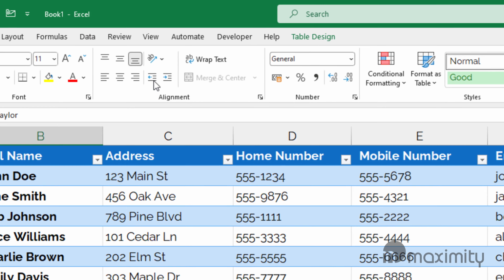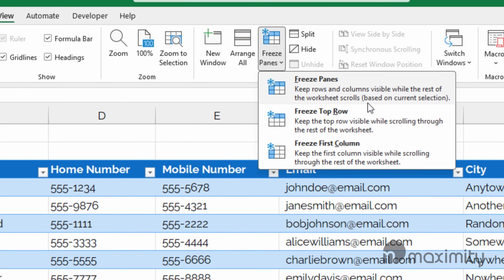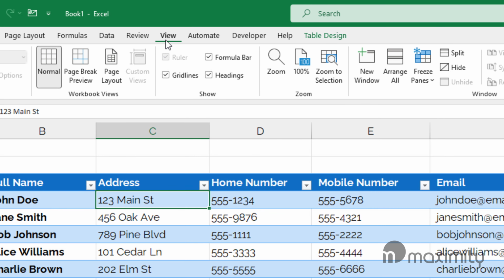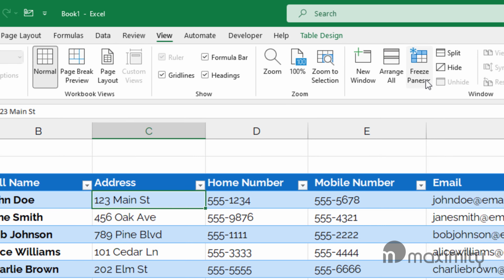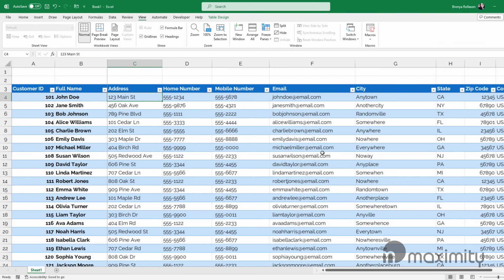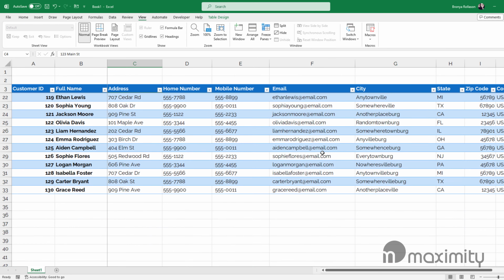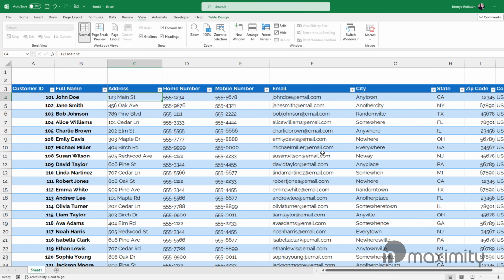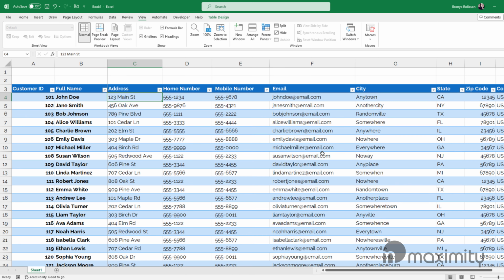Freeze Panes | Two Minute Tuesday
In this week's Two Minute Tuesday, Bronya shows us how quick and easy it is to freeze panes in Excel so you can always see the data you need!